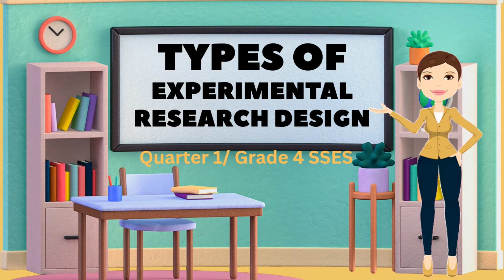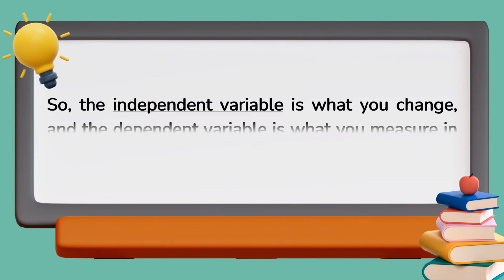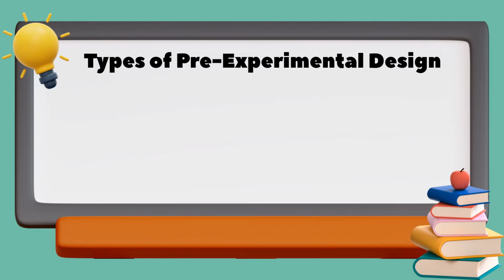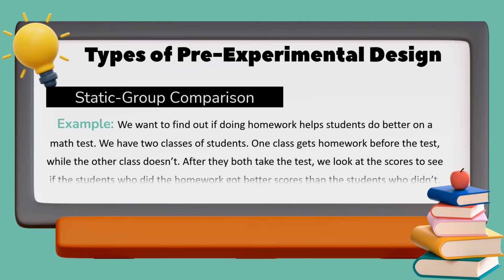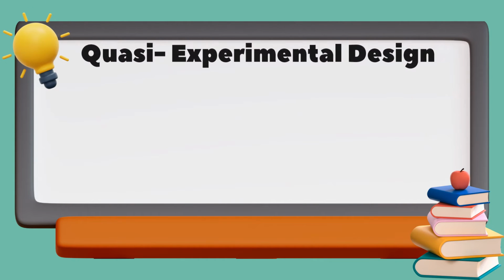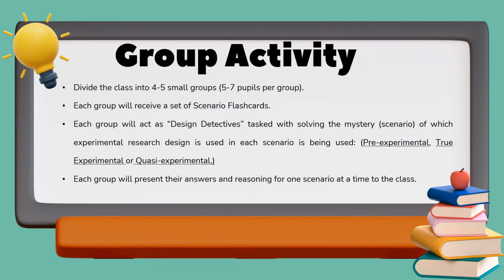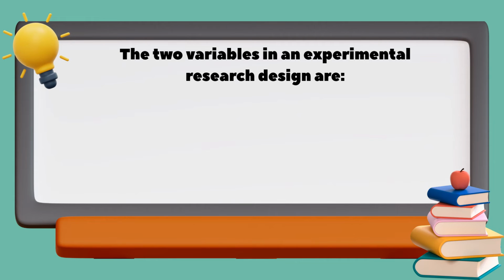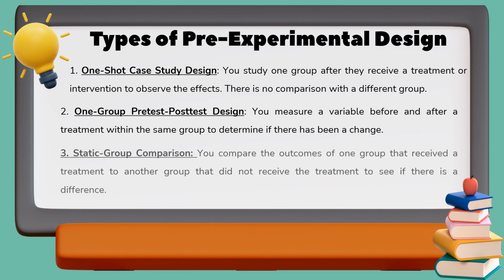TYPES OF EXPERIMENTAL RESEARCH DESIGN (Quarter 1/Grade 4 -SSES)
REFERENCES:
Sirisilla, S., & Sirisilla, S. (2023, July 21). Experimental Research Design — 6 mistakes you should never make! Enago Academy.

Bhat, A. (2023, November 24). Experimental Research: What it is + Types of designs. QuestionPro.

ANSWERS:
GROUP ACTIVITY:
SCENARIO 1- Pre-experimental
SCENARIO 2- Quasi-experimental
SCENARIO 3- True-experimental
SCENARIO 4- Quasi-experimental
SCENARIO 5- true-experimental

PRE-EXPERIMENTAL DESIGN
SCENARIO 1: One-Shot Case Study Design
SCENARIO 2: One-Group Pretest-Posttest Design
SCENARIO 3: Static-Group Comparison
SCENARIO 4: One-Shot Case Study Design
SCENARIO 5: Static-Group Comparison

EVALUATION:
1. c) True Experimental
2. c) It has a control group but no random assignment.
3. c) One-Shot Case Study
4. c) Static-Group Comparison
5. c) They lack a control group or random assignment.

B. POSSIBLE ANSWERS:
1.  A comparison group helps us see if the changes we see are really because of the treatment or just happening by chance. It’s like having two teams play a game so we can see which team is better with the new rules.

2. In a One-Group Pretest-Posttest Design, we test the same group of people before and after they get the treatment. In a One-Shot Case Study Design, we only test the group after they get the treatment, without testing them before.

3.  If one class uses a new game to learn math and another continues with their usual lessons, we can compare their math test scores to see if the new game helps. But remember, the classes were not randomly chosen, so the results might not be as clear.